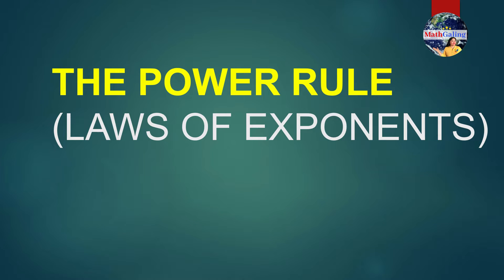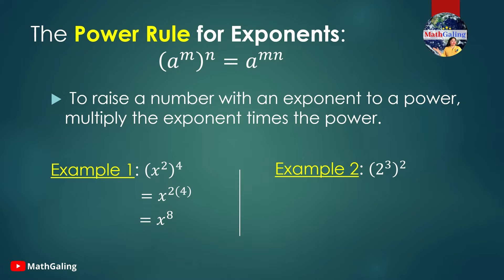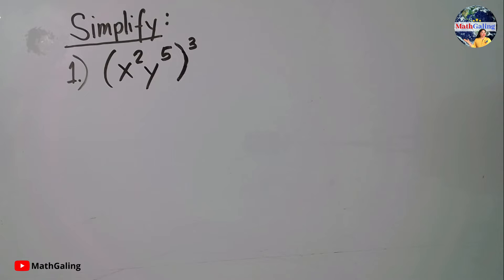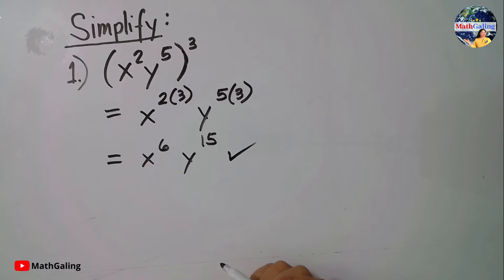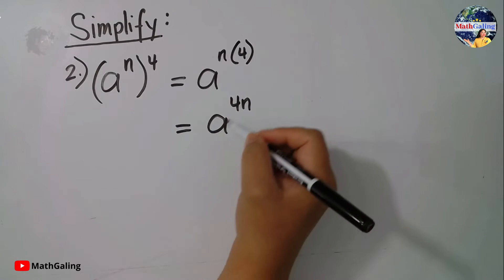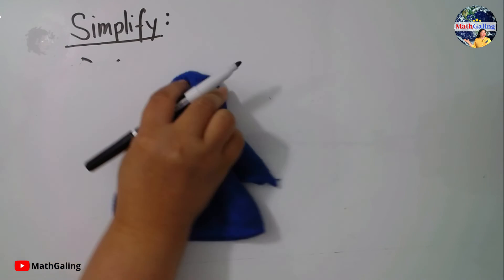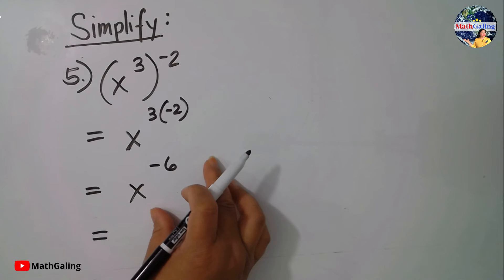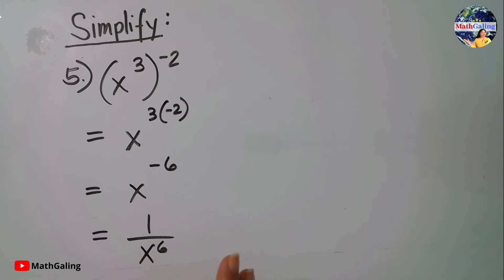The Power Rule (Laws of Exponents) | Raising a Power to Another Power | MathGaling Math Tutorial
What is the Power Rule? How do you raise a power to another power? This video explains the Power Rule, or the Power Law - a property of exponents that raise an exponent to another exponent.   Learn how to simplify expressions using the power rule.

What is the meaning of power rule?
What is the example of power rule?
What is the rule of the power rule?
How do you find the power rule?